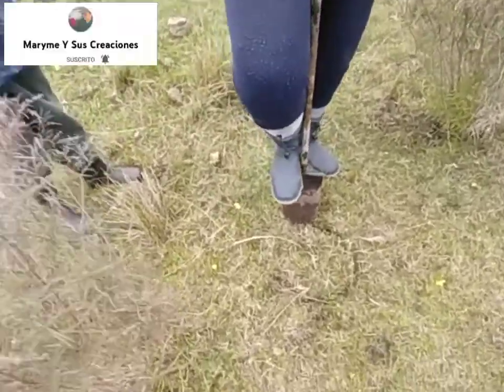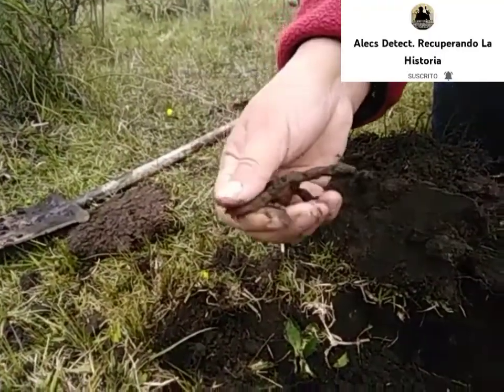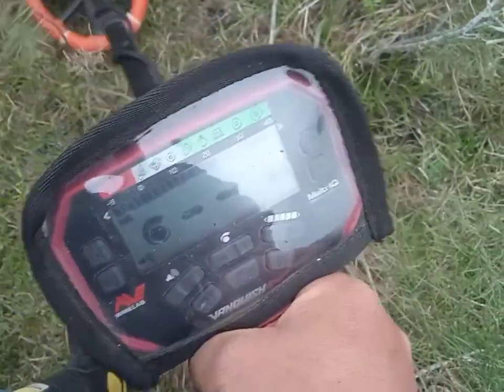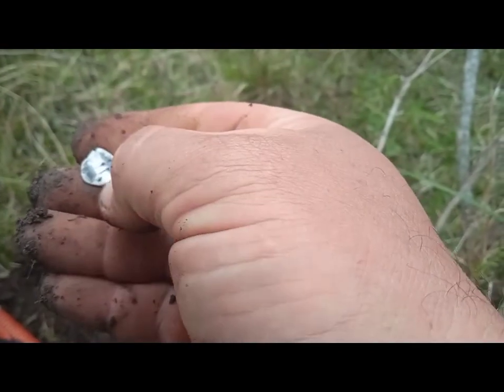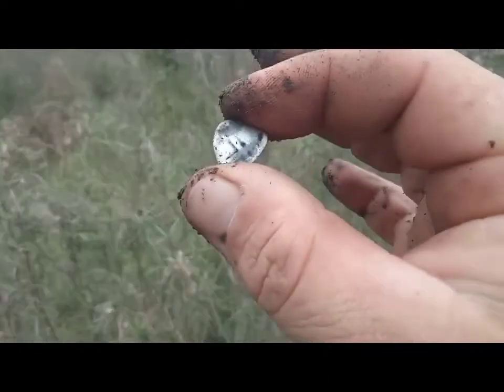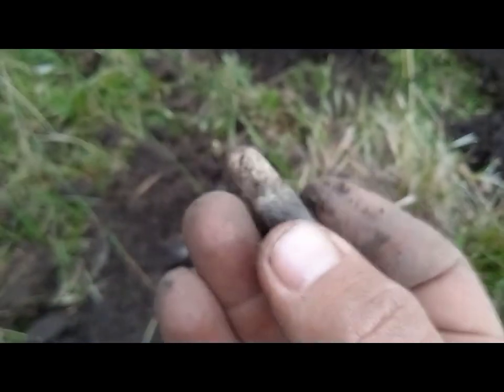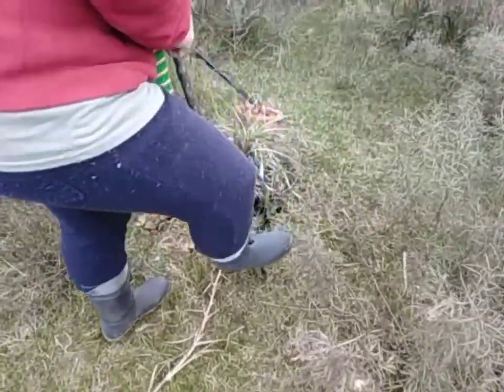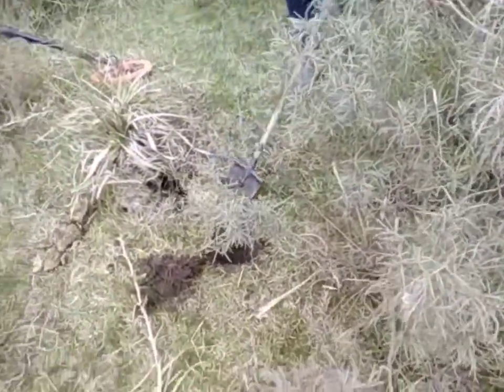Hallazgos inesperados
presintos de plomo antiguo
manija de velero
En esta aventura fuimos un poco desilusionados  se pidió permiso en otro campo y nos negaron y salimos igualmente a nuestros campos y los ayasgos nos sorprendieron un fuerte abrazo desde Uruguay Familia Buscando Historia Dios los bendiga 🙏